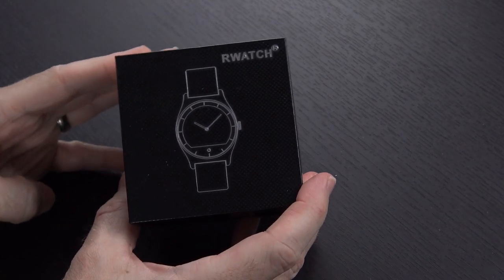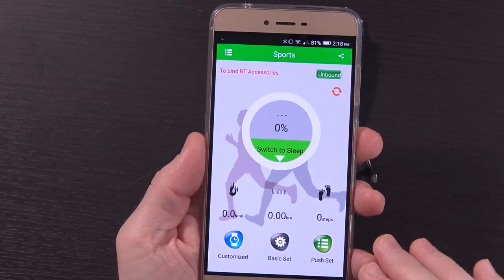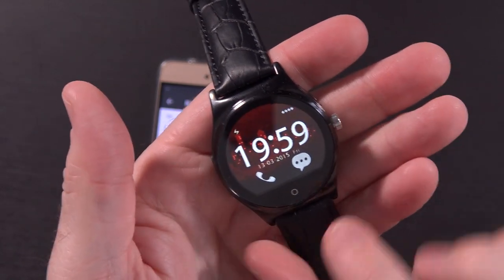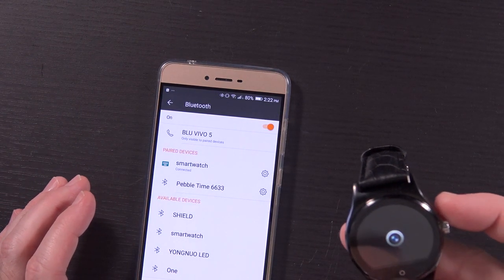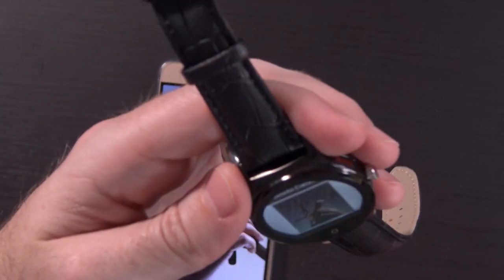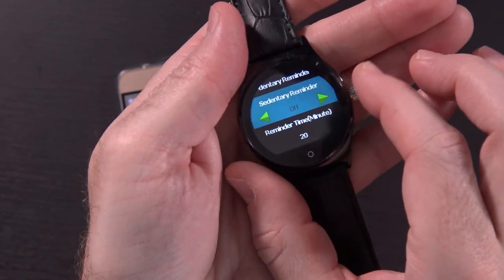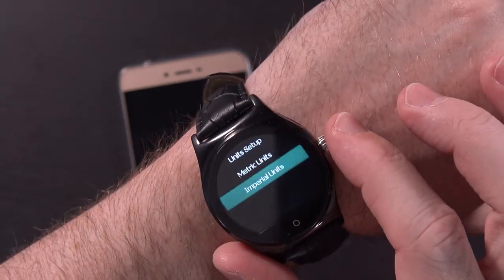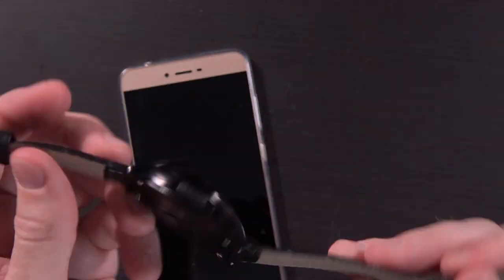$65 Smartwatch... Any good? EasySMX RWATCH R11 Unboxing